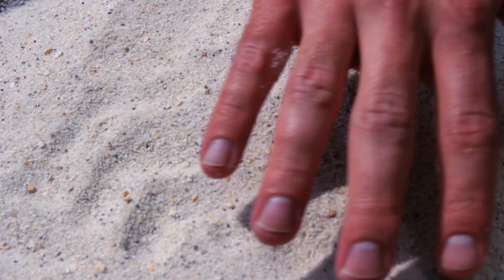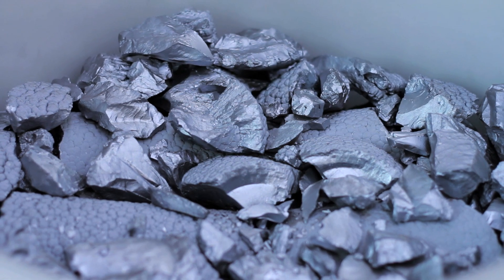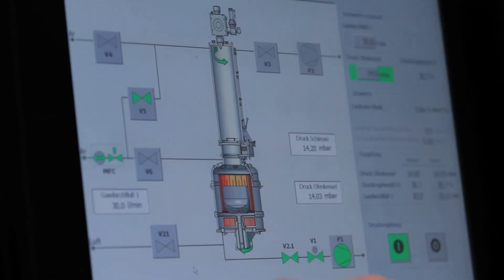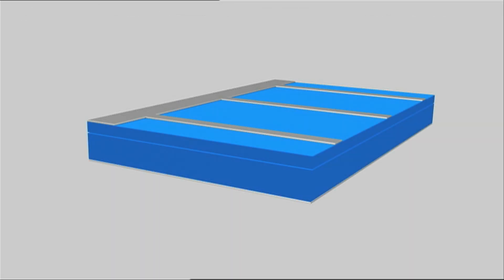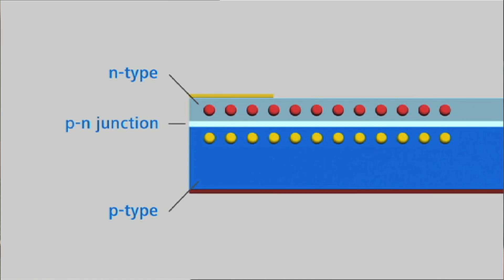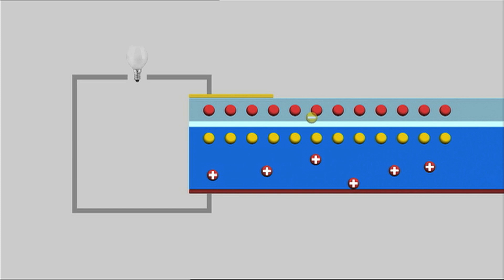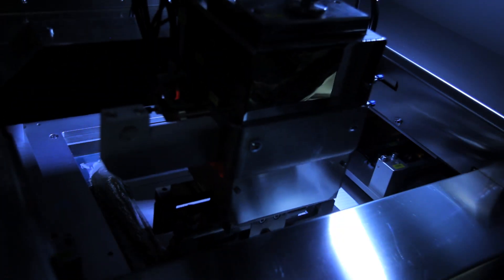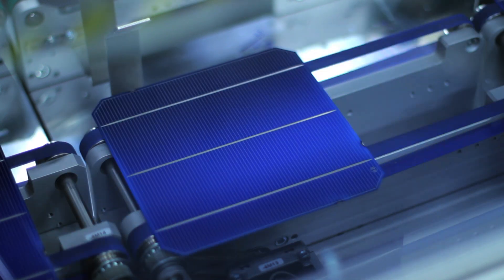BOSCH Solar How Its Made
Bosch Video about how solar modules are made.